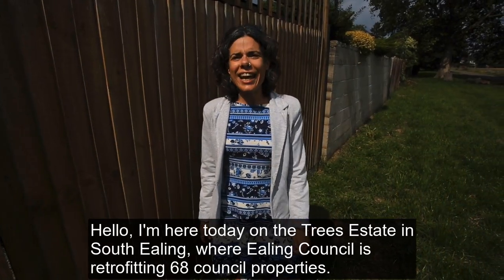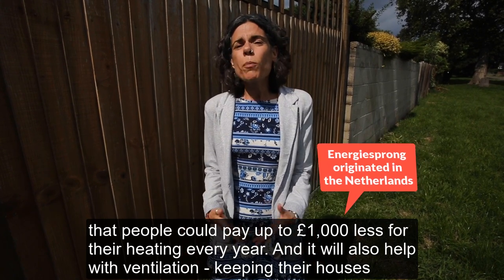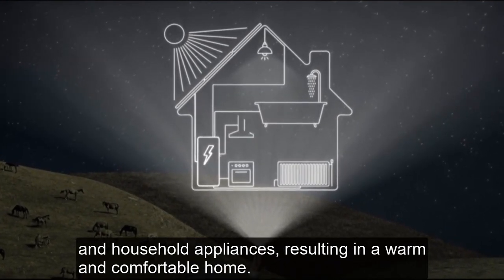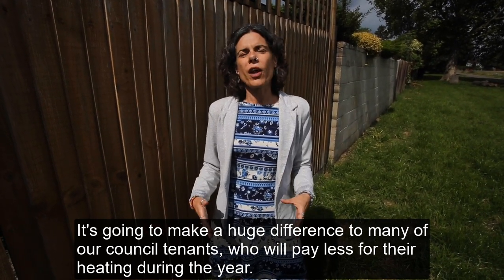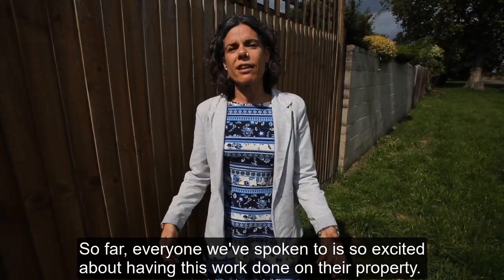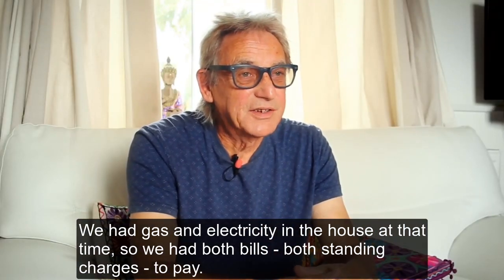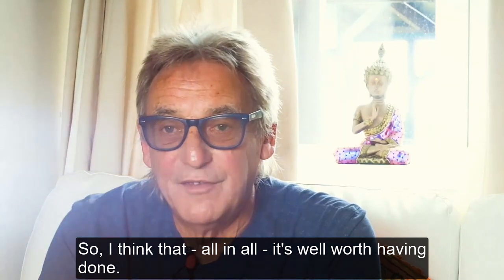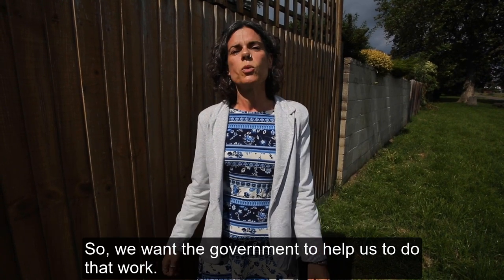Energiesprong retrofit in South Ealing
68 council homes are being retrofitted to make them highly energy efficient - which is not just great for the environment, but also will mean much cheaper energy bills for tenants. The project in South Ealing uses a Dutch method called Energiesprong.